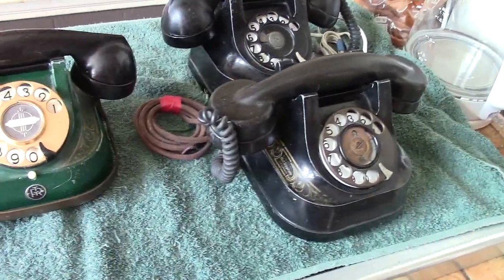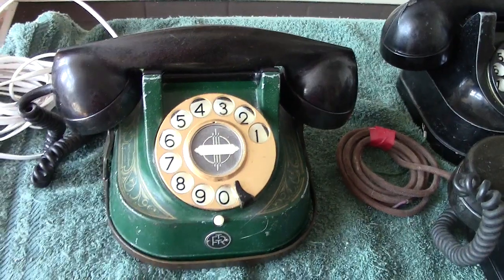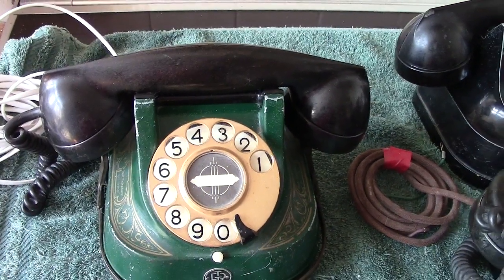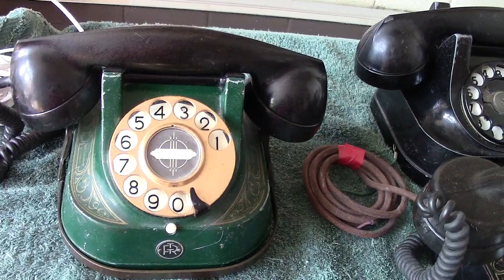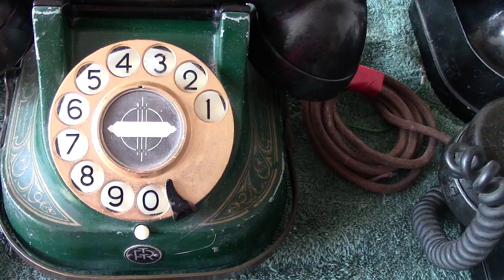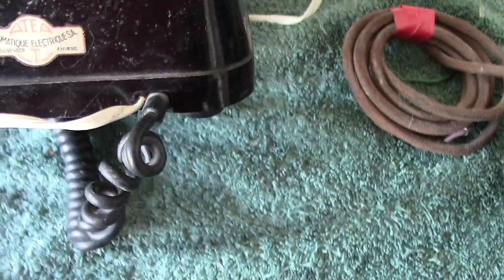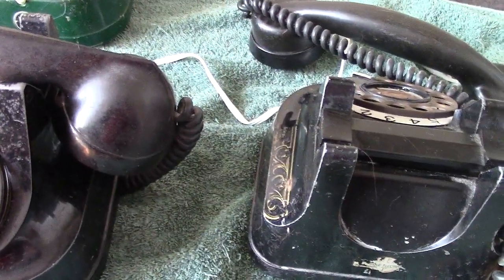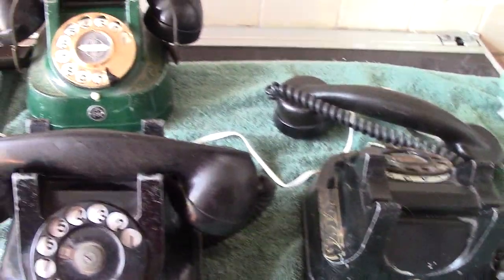Telephones of the World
Belgium phones from 1930s and 1956. RTT 56A RTT 56B and 50/51 earlier versions.